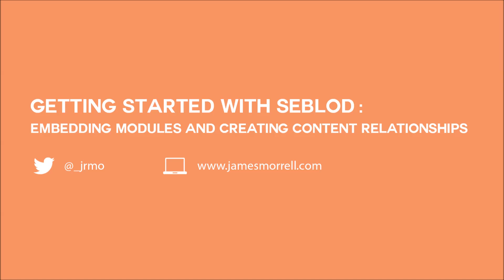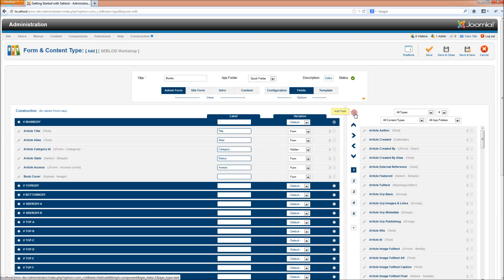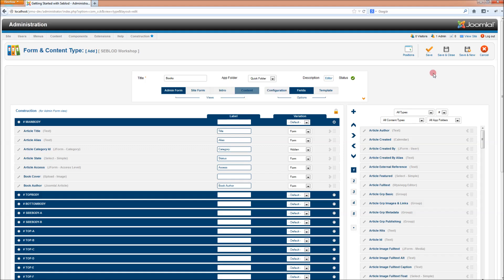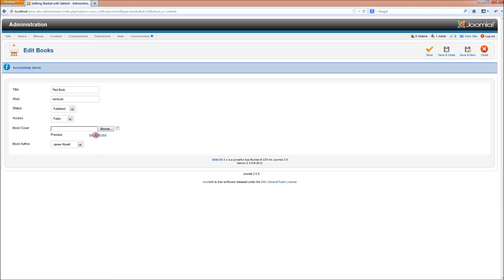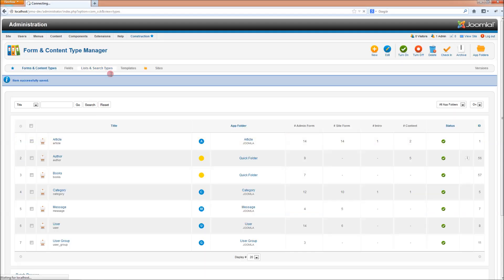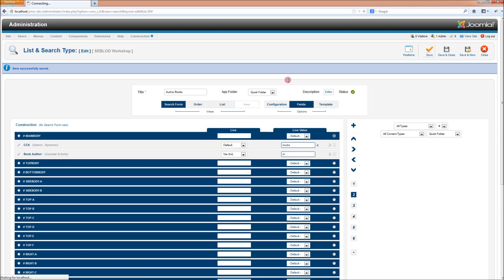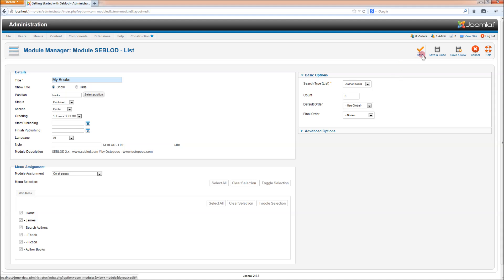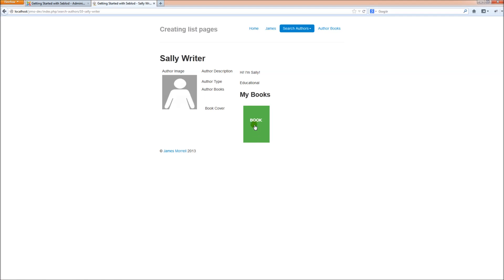Creating Content Relationships in Joomla with Seblod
This tutorial by @_jrmo looks at how to create relationships between content types in Joomla with Seblod. By using the 'related article' field and embedding a seblod list module on a content page, relationships can be established between content types.